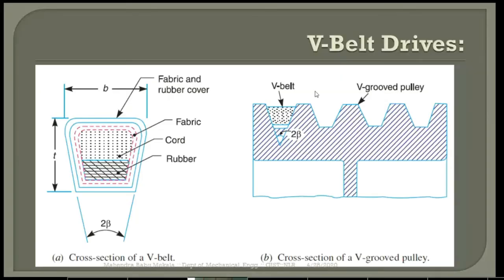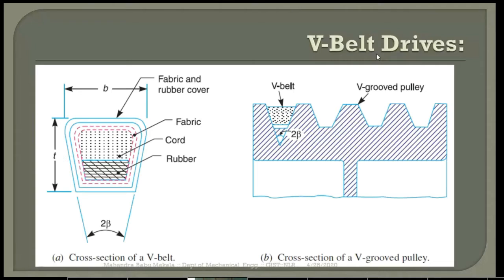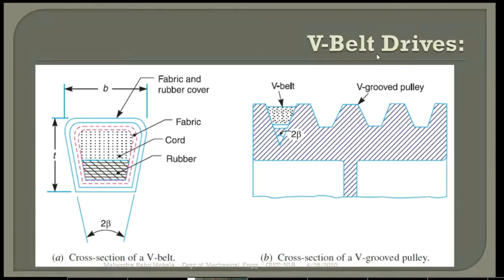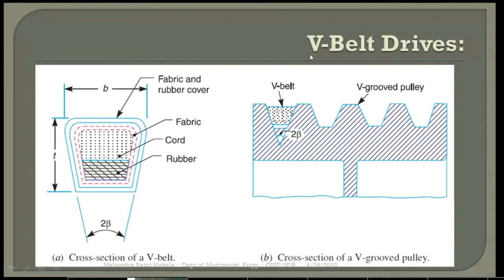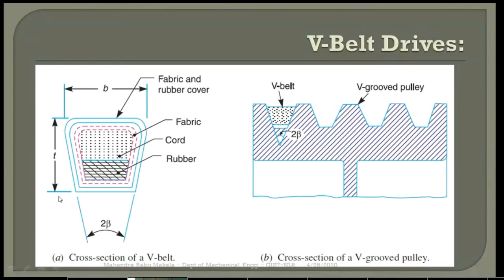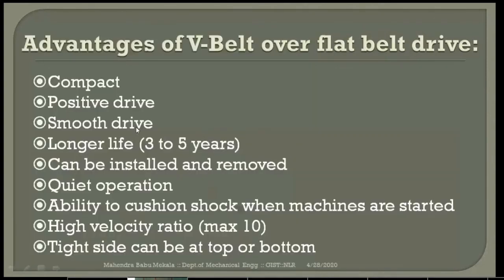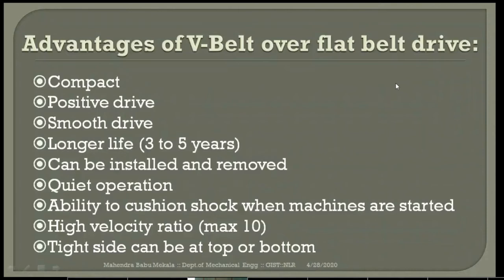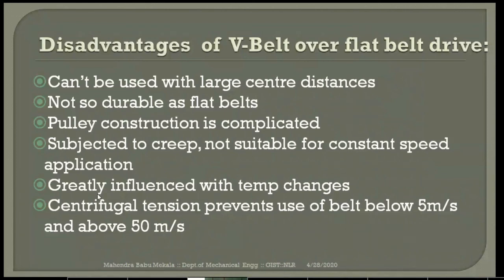V BELT DRIVE